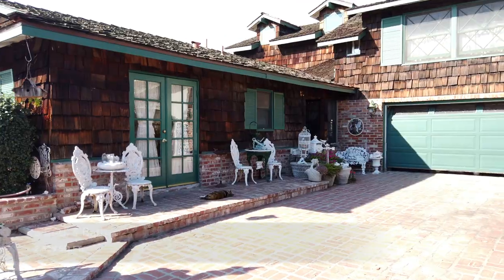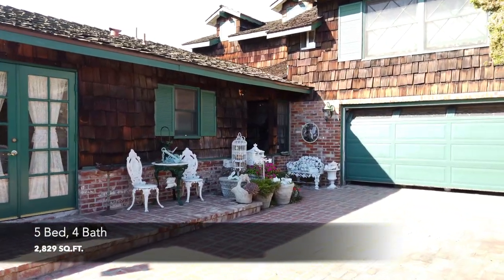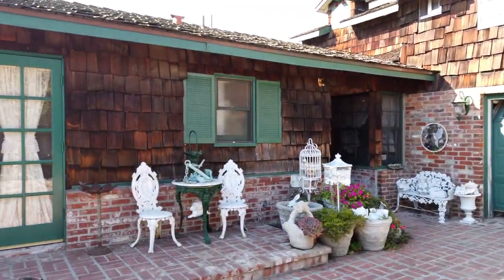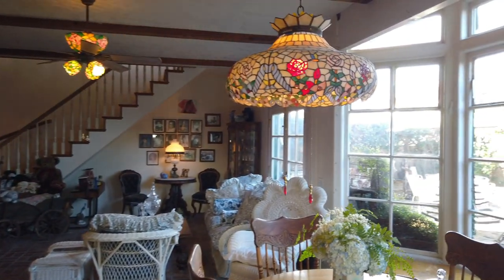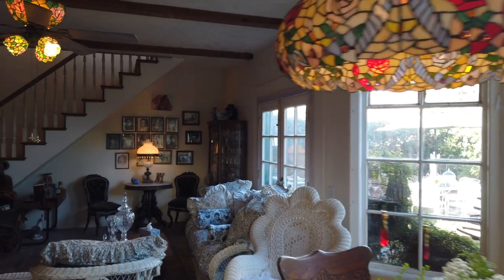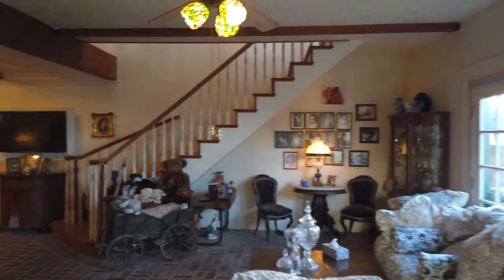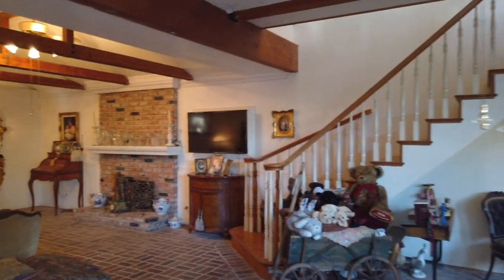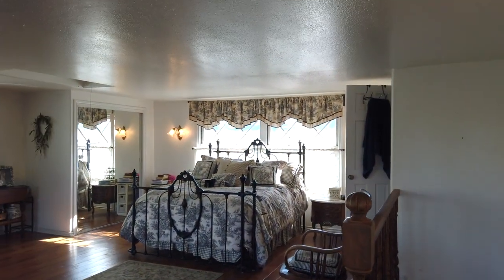554 Sturgeon Dr, Costa Mesa [OFFICIAL VIDEO]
Here is the home you have been waiting for! Gated entrance to private home. Main house is 4 bedrooms (currently set up) or 5 Bedrooms with a master down and another master upstairs. Back house studio has 3/4 bath. Copper ceilings in kitchen and guest house, Italian tile in all the bathrooms. Down stairs bedroom has a fireplace as well as one in the living room. Lots of potential here for the creative mind!  2,829 sq.ft. of living space in the house, does not include the 300 sq.ft. of the studio (est). This home is the classic hideaway for enjoyment and privacy. You need to see this home as it as so many endless possibilities the other upstairs bedroom could be a very large family room/ game room.